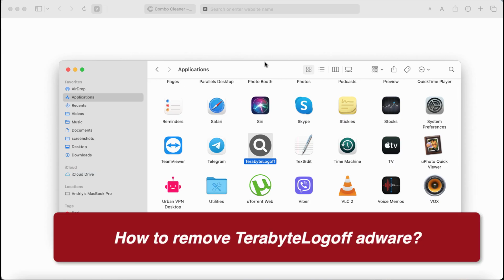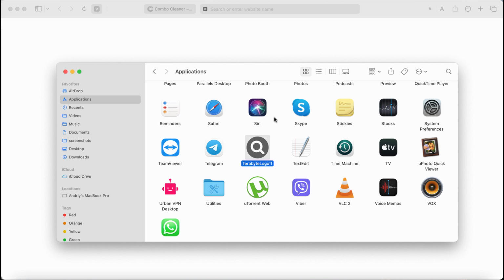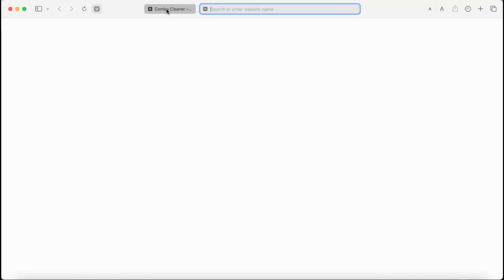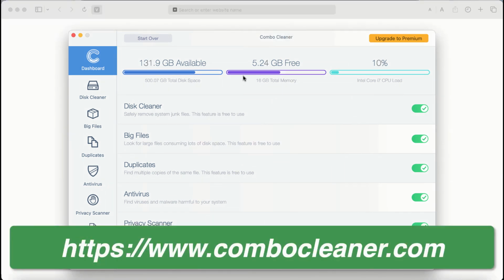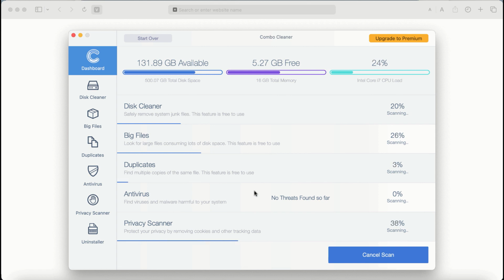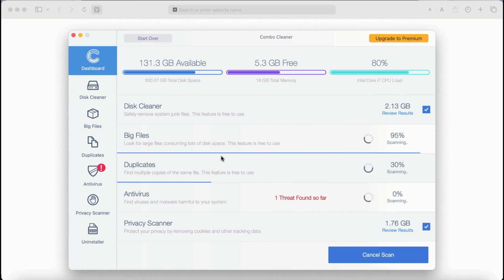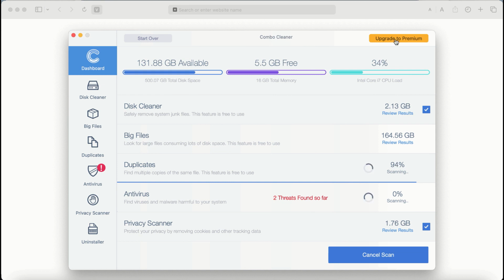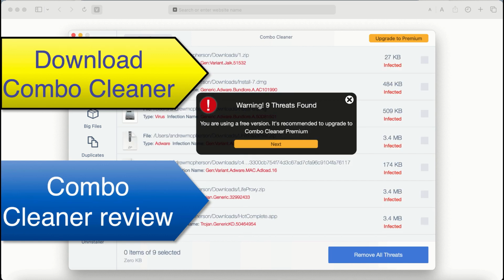TerabyteLogoff adware removal solution (Mac).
TerabyteLogoff stands for a new adware. It attacks Google Chrome, Safari and other browsers. It tries to make you see its many annoying ads not related to the sites that you visit. This adware would definitely slow down the system performance. Get rid of it with Combo Cleaner Antivirus via the official

Optionally, follow the manual recommendations provided in the video tutorial to get your system fixed.

More information about this threat can be found in this detailed guide